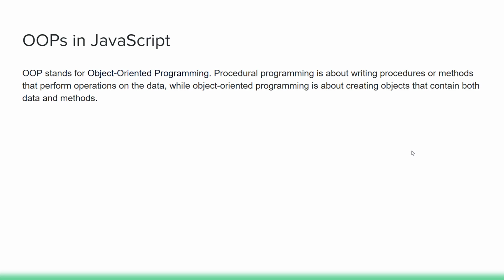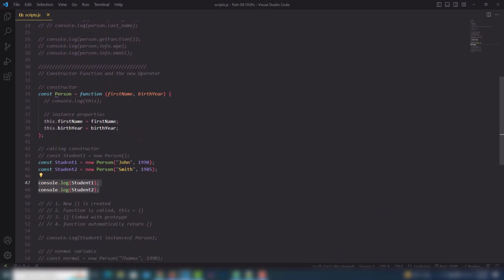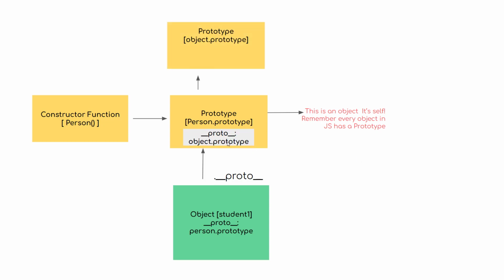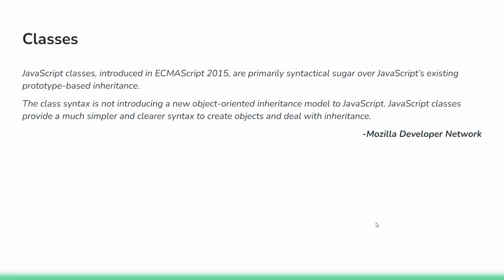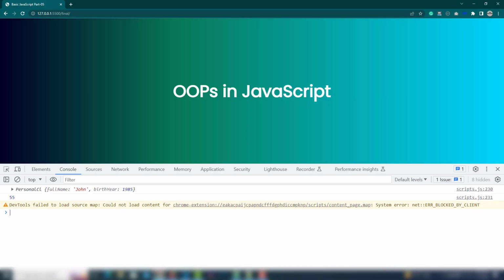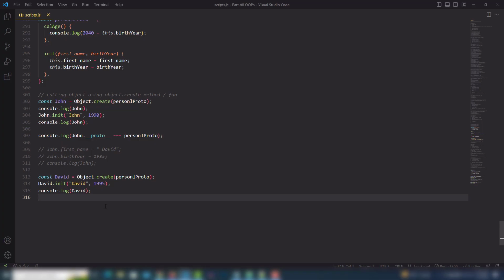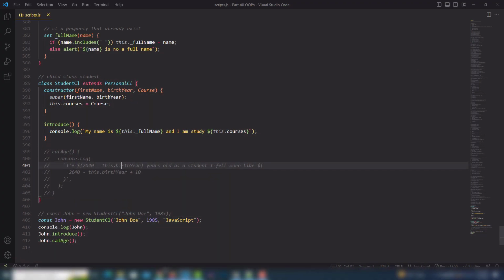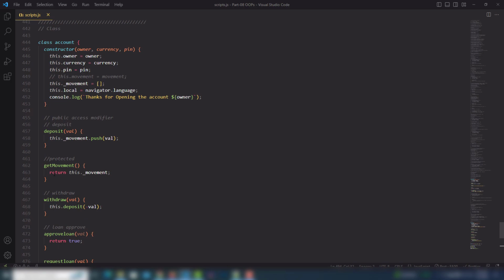Object Oriented Programming in JavaScript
Hey guys today we are going to discuss all about Object Oriented Programming (OOP) in JavaScript. OOP is play important role of any programming languages, that used to reduce the codes. You can use OOP Programming then you can save the bunch of times and your code are reduced, you don't need to repeat the code.

Before learning OOP you need to have a basic knowledge of programming. Today we are going to learn JavaScript OOP, in the JavaScript OOP concept are difference than other programming languages.

So, I'm going to teach with you everything from scratch with practically, after watching the complete video I hope you don't need to watch any other video tutorial on this topic, So, please watch till to end the complete, after that you've learned a lot new things from this tutorial, I hope this tutorial is helpful and beneficial for you.